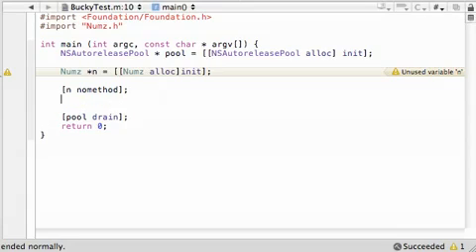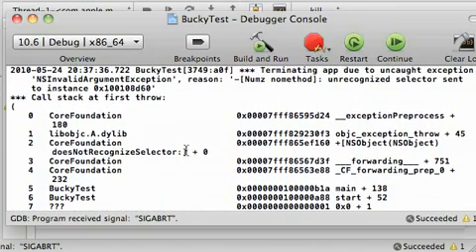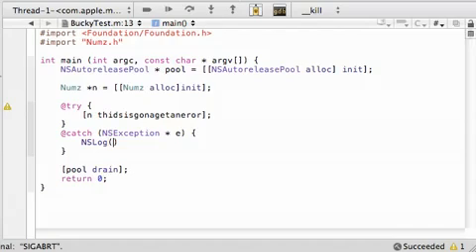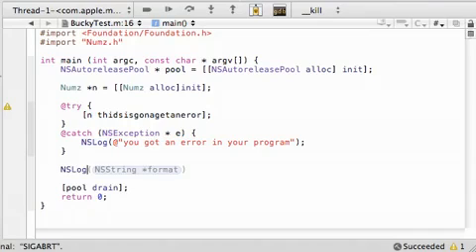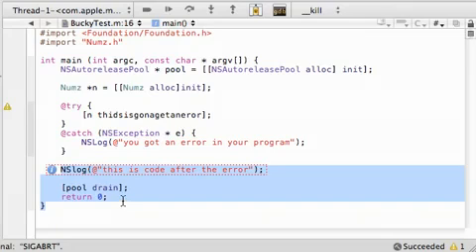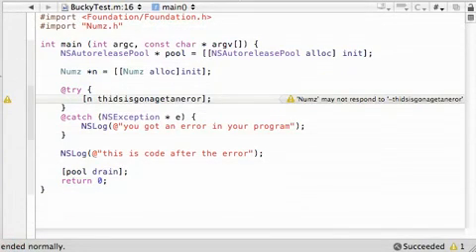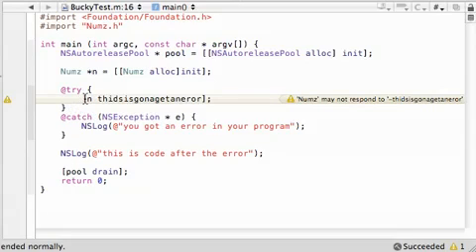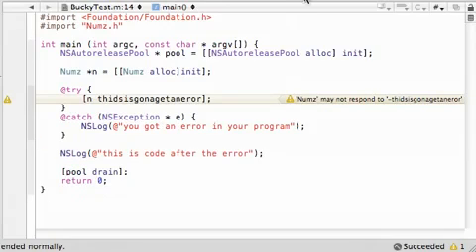Objective C Programming Tutorial - 42 - Error / Exception Handling